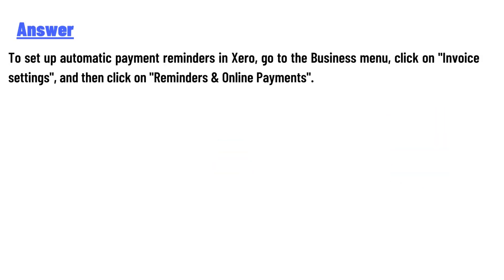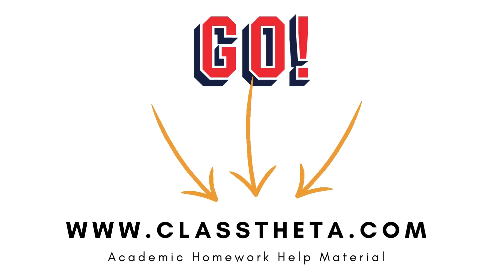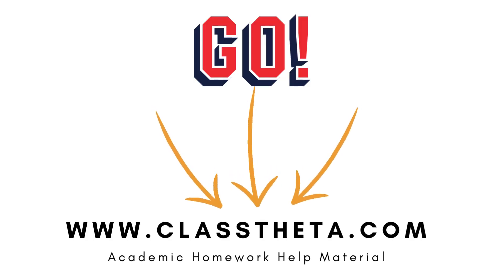How to set up automatic payment reminders in Xero?